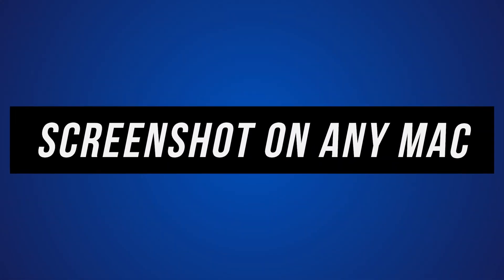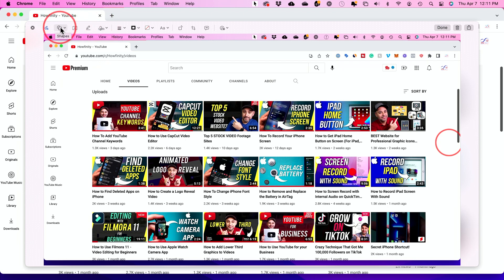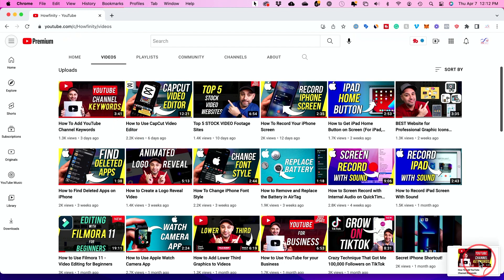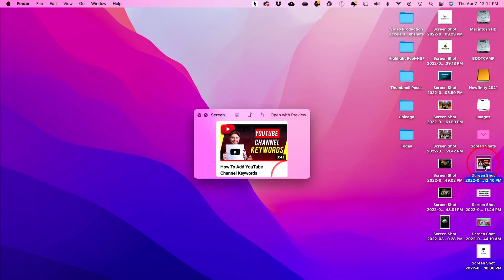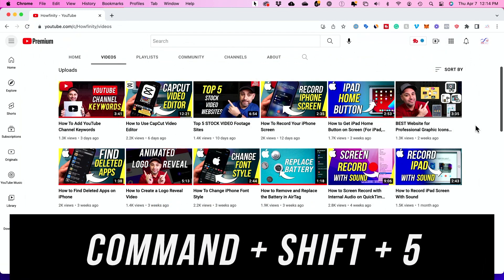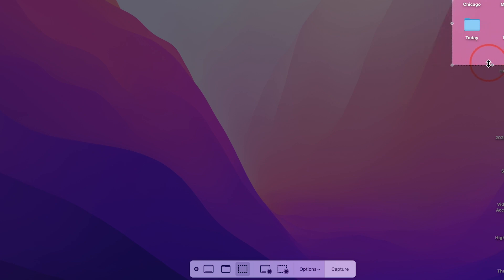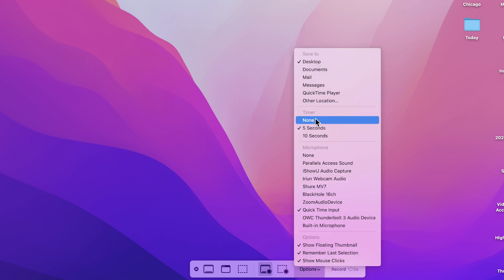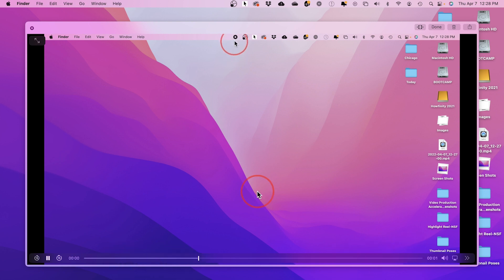How to Take a Screenshot on Mac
Let me show you five really useful ways for taking a screenshot on a Mac.

The fastest and easiest option for taking a screenshot on Mac is by pressing the Command + Shift + 3.

This takes a full screenshot.

If you don’t want everything on the page, you can select command + shift + 4 and this will take a screenshot of a selected portion.

Command + Shift + 4 and the space bar will let you take an image on an opened window.

Command + Shift + 5 will bring up the screenshot and screen recording menu.

And those are all the ways to take a screenshot on Mac.